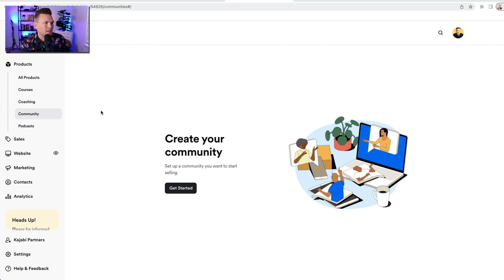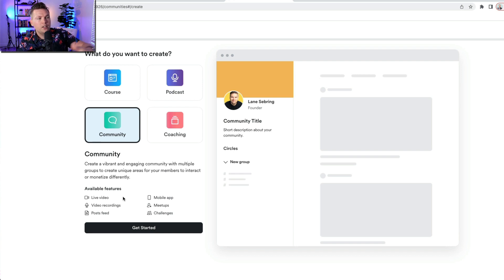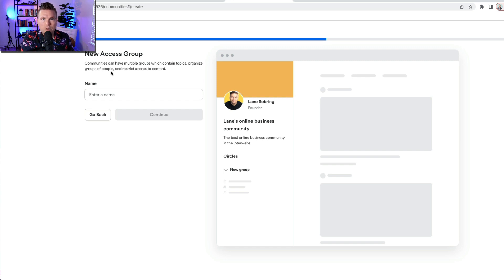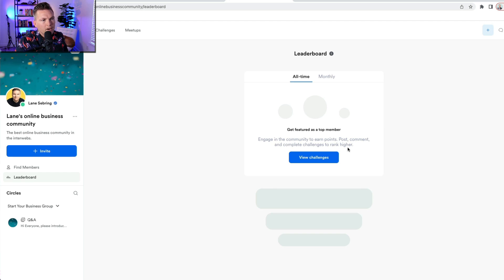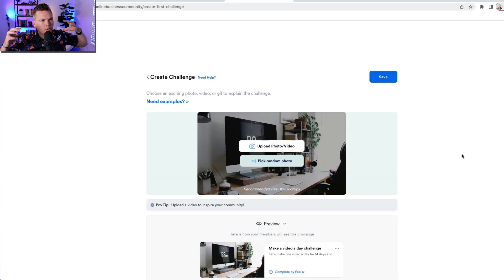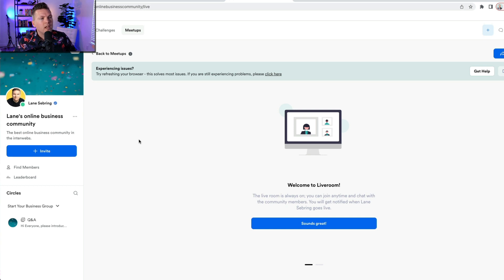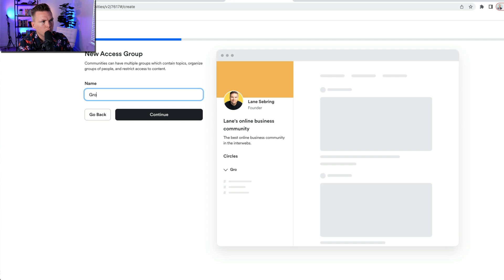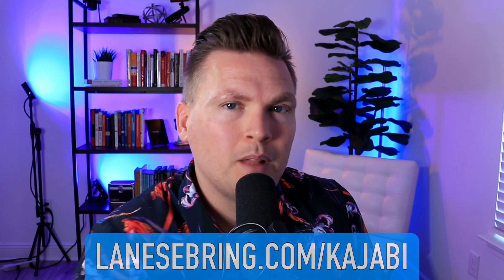Kajabi Communities! (Full 2023 set up tutorial)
Kajabi Communities! (Full 2023 set up tutorial). Plus, you'll get a free 45 minute one-on-one zoom call with me, my Kajabi Accelerator Course, and my "$25,000 Course Launch Email Template"